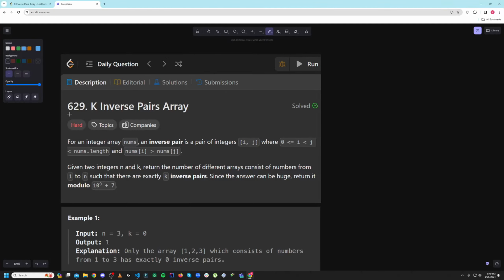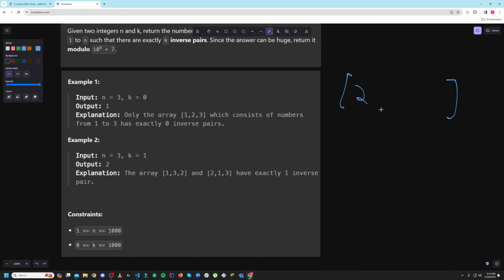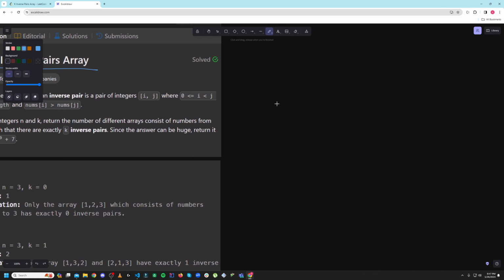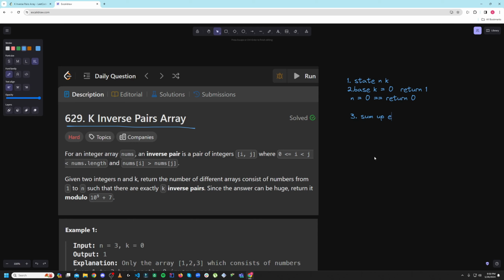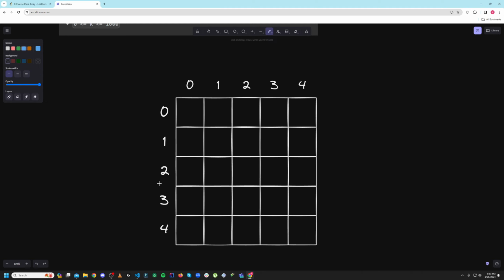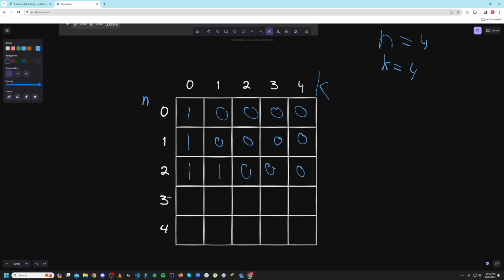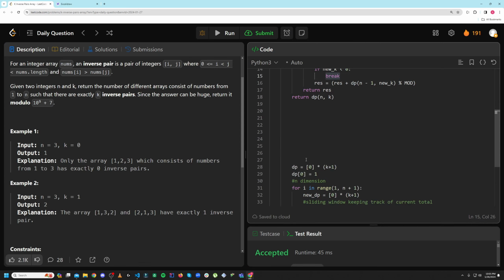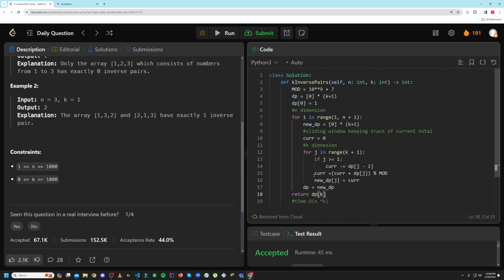LeetCode 629 - K Inverse Pairs Array - Python